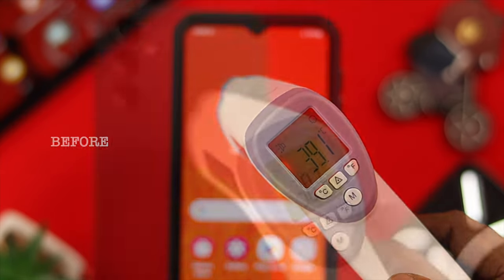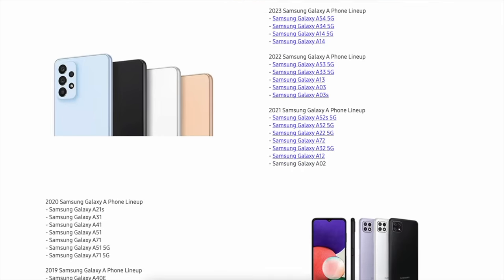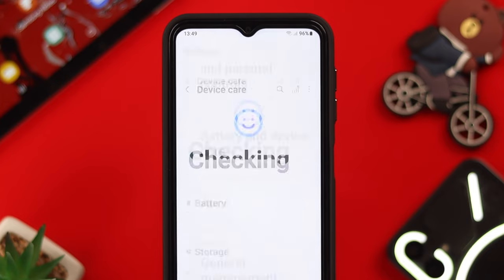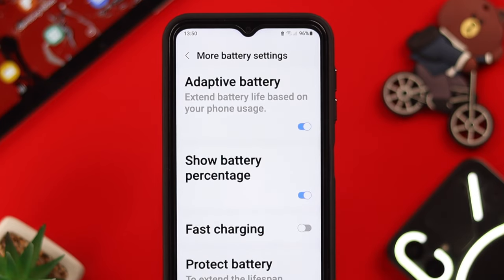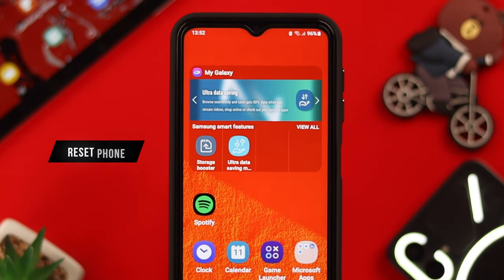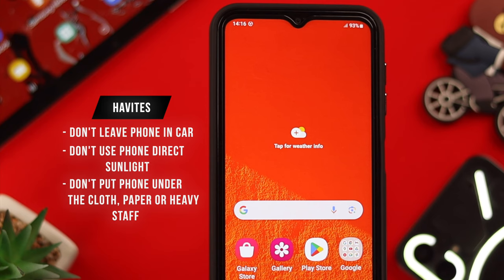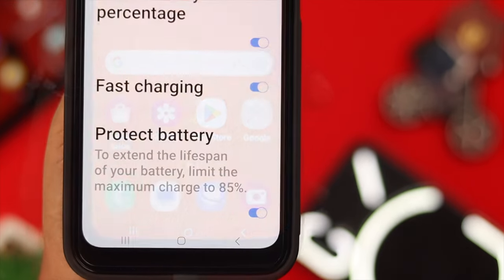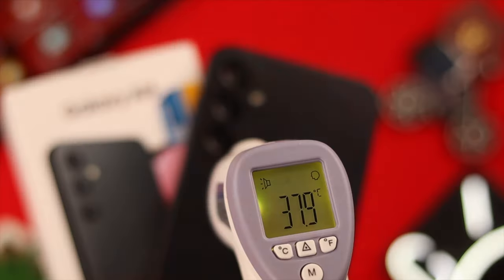Samsung Galaxy A14 5G: Overheating Problem -How To Solution!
Your Samsung Galaxy A series Phone is heating up with little to no use and looking for a way to solve this issue. Let’s explore for 5 solutions to fix overheating problem on Samsung Galaxy A14 5G, A54 5G, A34 5G, A21s, A31, A41, A51, A71, or any other Galaxy A series Phones effortlessly.

0:00 Samsung A14 5G Overheating Problem
0:22 Solution 1: Change Battery Settings
0:58 Solution 2: Clear Memory Cache
1:06 Solution 3: Reset All Settings
1:18 Solution 4: Good Habits to protect your Phone
1:33 Solution 5: Over Charging